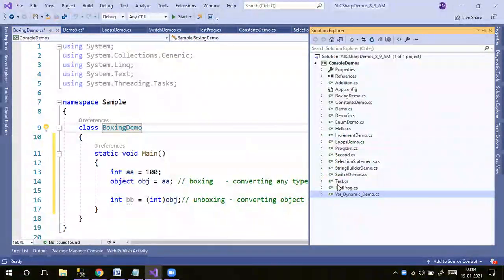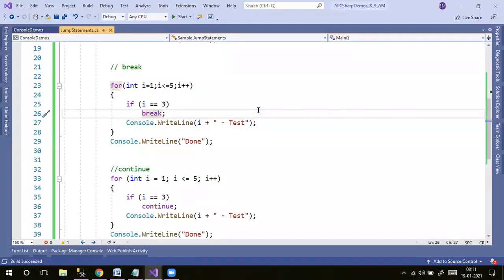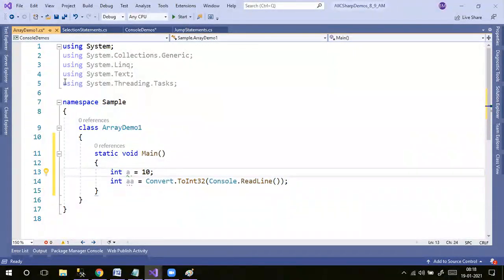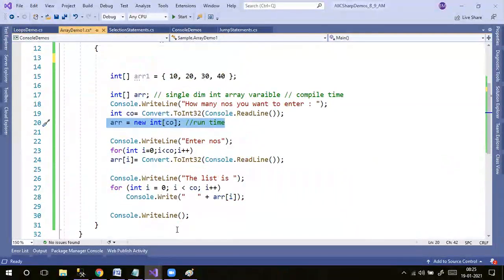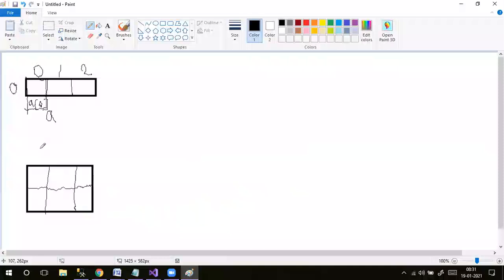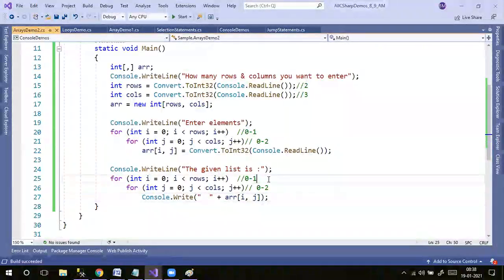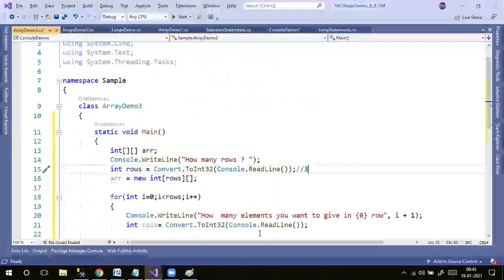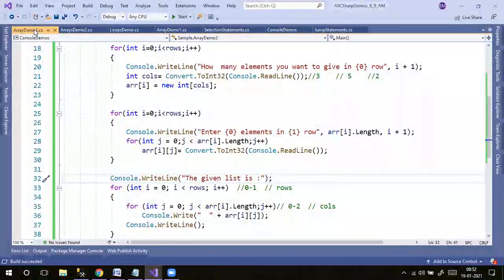Advanced C# Programming Course | C# Jump Statements & Arrays Explained | Break, Continue, Session 08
Master control flow and arrays in C# with this comprehensive tutorial! Perfect for beginners, this video covers:

🔥 Jump Statements:

goto, break, and continue – how they work and when to use them (with live coding examples).

📊 Arrays in C#:

Single-dimensional, 2D, and jagged arrays – declarations, memory allocation, and real-world use cases.

Key differences between C vs. C# arrays (runtime size specification, flexibility).

Iteration techniques: for vs. foreach loops.

Built-in Array methods: Sort(), Reverse(), and BinarySearch().

🧠 Key Insights:

Why jagged arrays are more flexible than standard 2D arrays.

How C# simplifies array handling compared to C (compile-time vs. runtime allocation).

Foundational concepts to prepare for OOP and methods in upcoming videos.

📌 Chapters:
00:00 – Jump Statements Demystified
04:12 – Intro to Arrays (Motivation & Basics)
08:45 – 1D Arrays: Declaration & Iteration
15:30 – 2D Arrays: Rows, Columns, and Memory Layout
22:10 – Jagged Arrays: Variable Row Lengths
28:05 – Array Class Methods (Sort, Reverse, BinarySearch)
33:40 – C vs. C# Array Differences

💡 Practice Tip: Pause and code along! Try modifying the examples to solidify your understanding.

🔗 Next Video: C# Methods & OOP Fundamentals

C# jump statements tutorial, break continue goto C#, C# arrays explained, single-dimensional array C#, 2D arrays vs jagged arrays, C# Array class methods, Sort Reverse BinarySearch C#, C vs C# arrays, foreach loop C#, C# programming for beginners, compile-time vs runtime allocation, OOP fundamentals C#

OOPS Concepts

Exception Handling

Async Programming